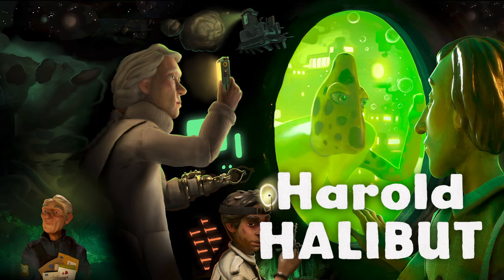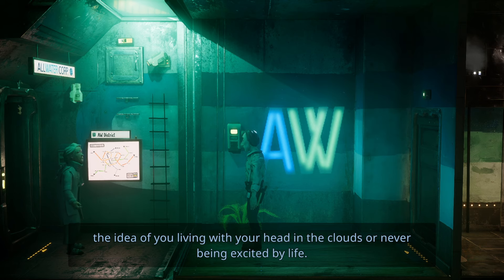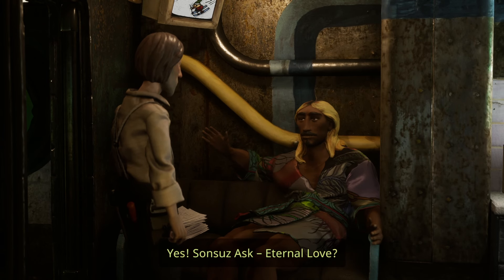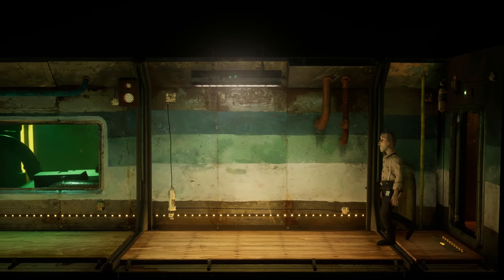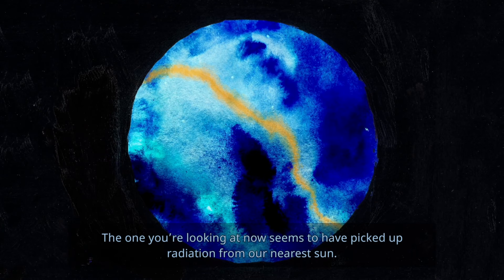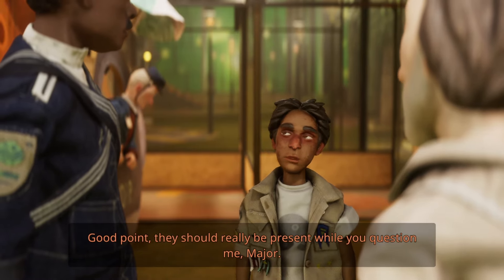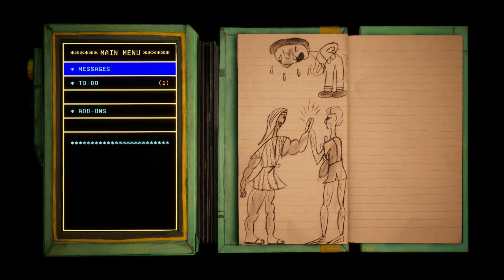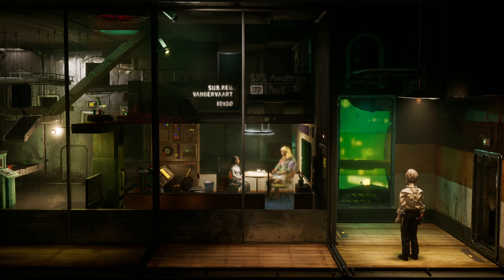AMAZING HANDMADE ADVENTURE! Harold Halibut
Discover an alien underwater world in this new narrative focused stop-motion inspired hand-crafted point-and-click adventure game. Many years have passed since your colony crashed onto an ocean planet. As an unassuming forgetful lab assistant and handyman, discover the denizens that have made this sunken ship their home and uncover an even larger mystery that may lead to being able to leave the planet. Experience amazing graphics, were every character and environment were handmade and then scanned into the game to create a cinematic stop-motion animated feel. Talk with a wide cast of fully voice acted characters as you explore your underwater environs. Can you find a home?

Let's play Harold Halibut!

00:00 - Intro
03:35 - An Unpaid Fine
10:17 - A Fair Fare
13:04 - To Do List
16:45 - The Lounge
19:35 - Filtration Cleaning
22:28 - Cyrus Talks Fish
28:15 - Special Announcement
34:28 - A New Day
35:22 - Strange Rocks
43:30 - Delinquent Trouble
49:27 - Jog Team
54:17 - A Cool Guy
59:41 - Tommy Talks